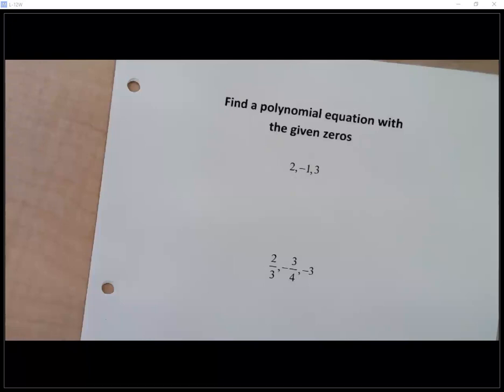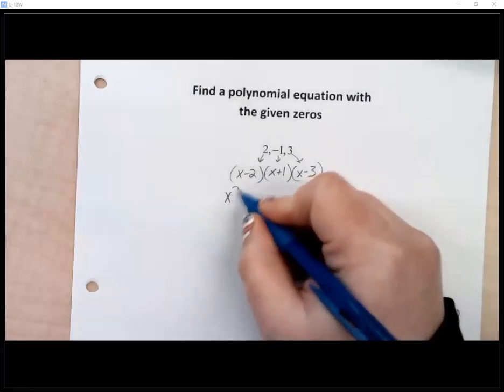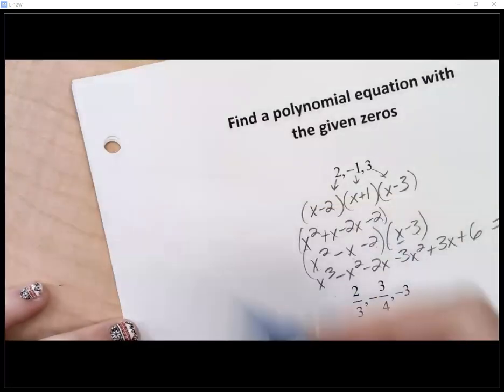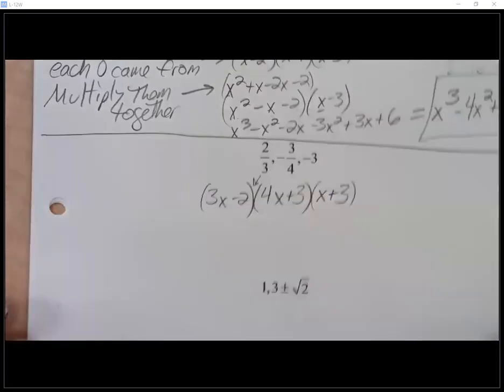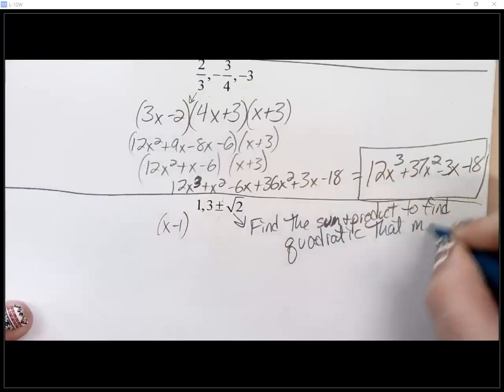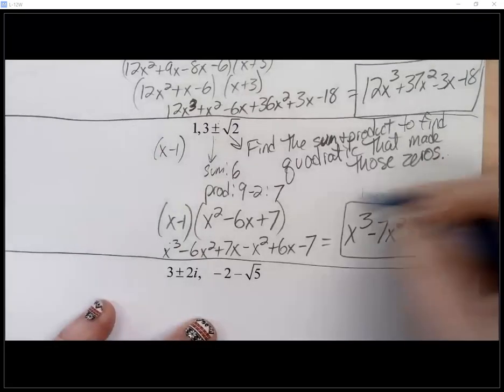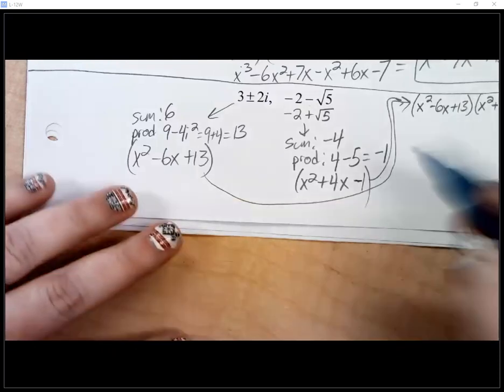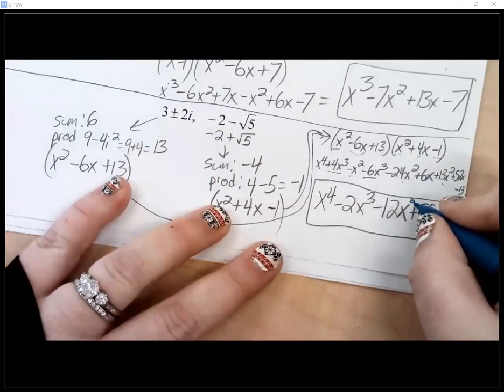Writing Equation of a Polynomial with Integral Coefficients Given Zeros - Irrational, Imaginary Incl